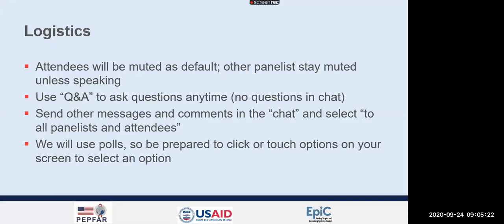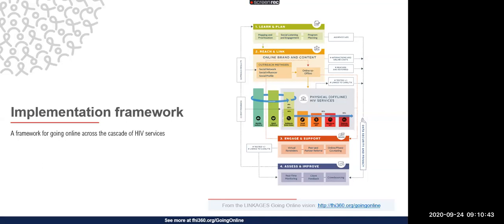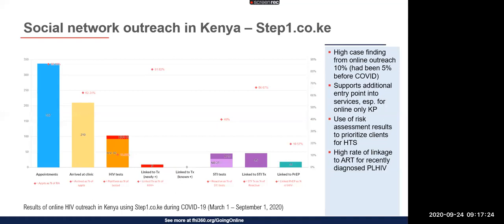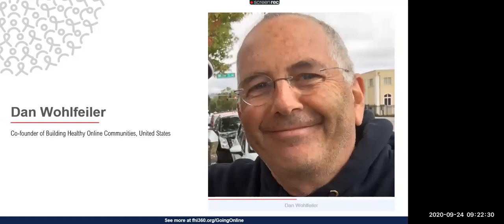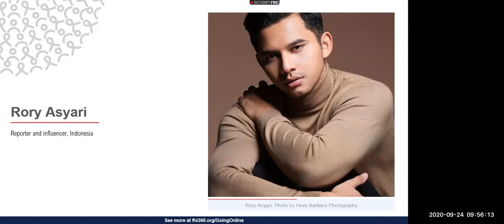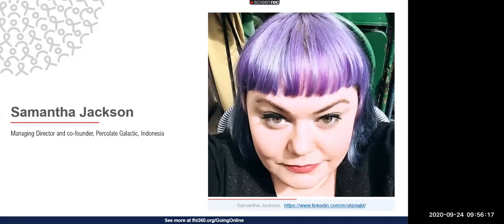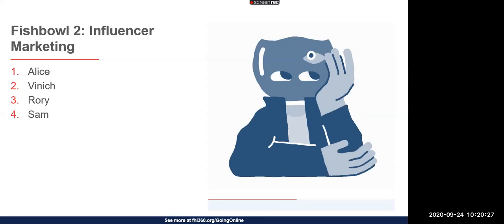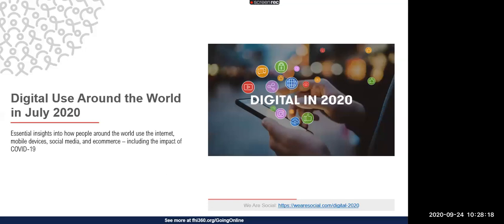Marketing HIV Services Online: Going Online How-To Webinar